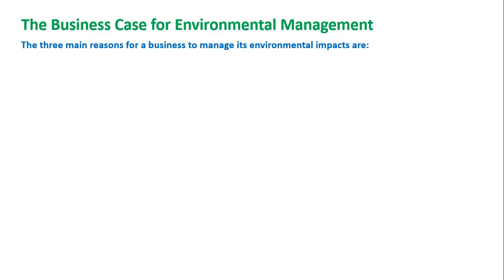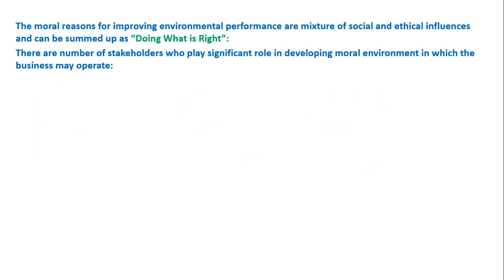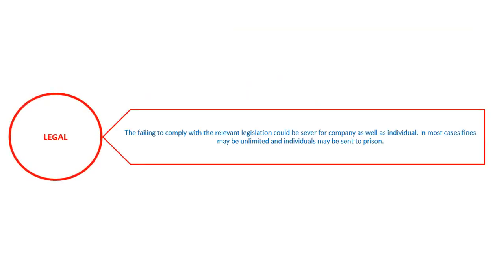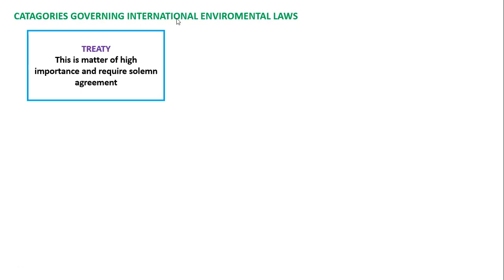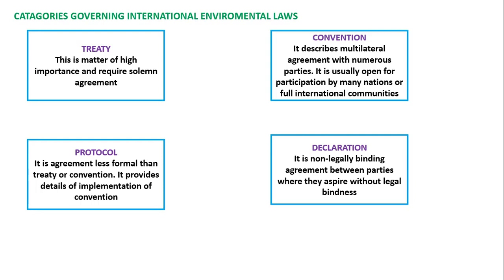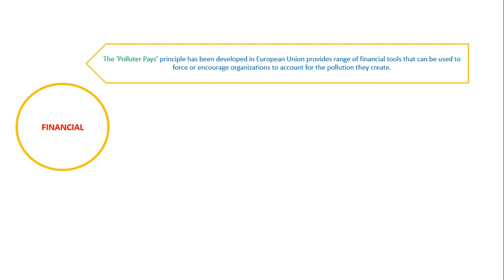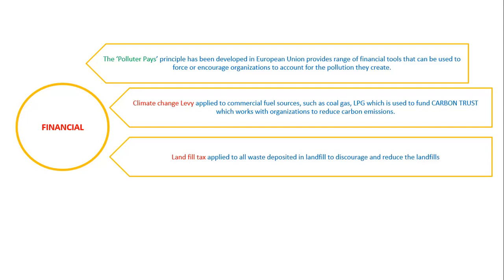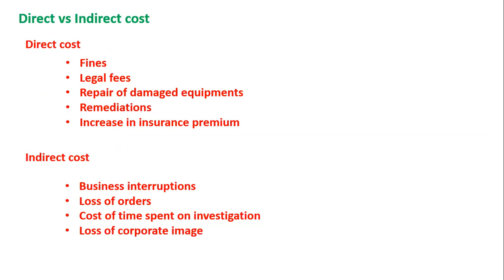NEBOSH ENV || THE REASONS FOR MANAGING ENVIRONMENTAL MANAGEMENT || ENVIRONMENT CERTIFICATE EMC1/EC1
This video cover the syllabus of both old EC1 and new EMC1 element of NEBOSH ENVIRONMENTAL MANAGEMENT CERTIFICATE